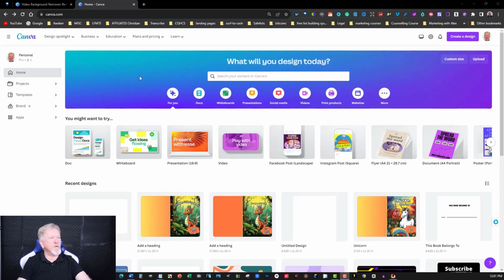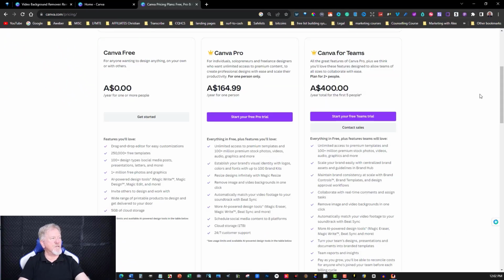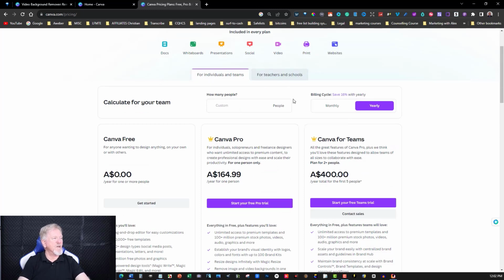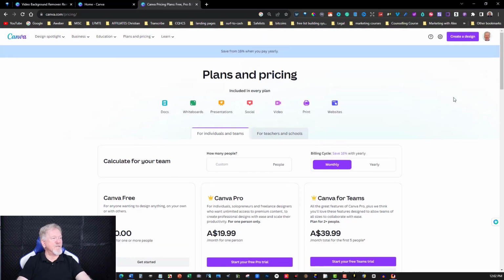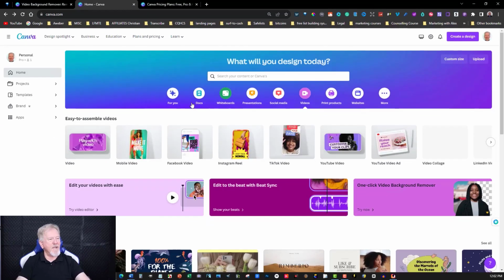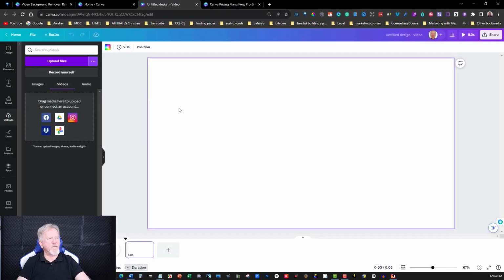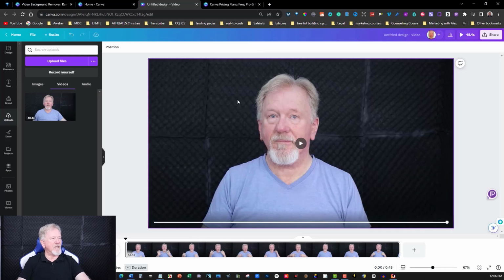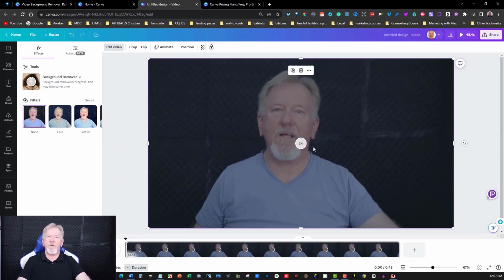WOW AI Instantly Remove Video Background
In this video, we will be discussing how AI Easily Removes Background In Your Video - Canva